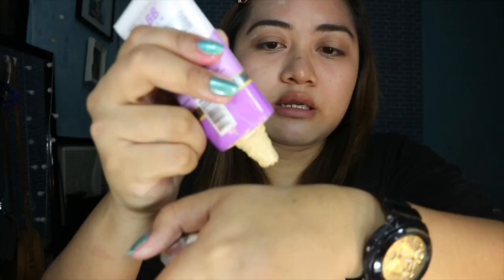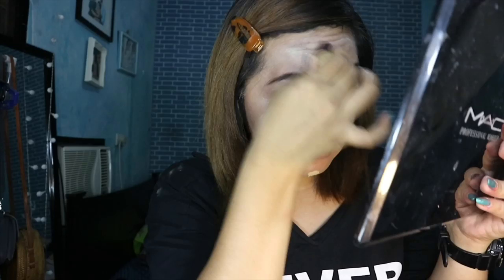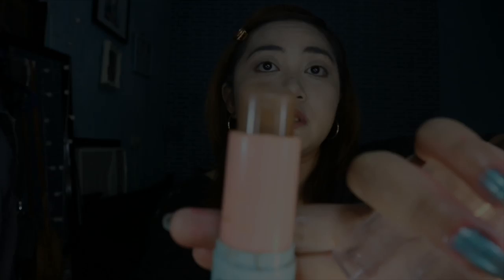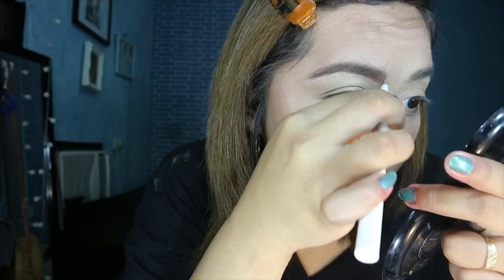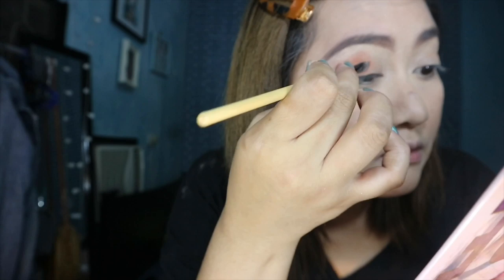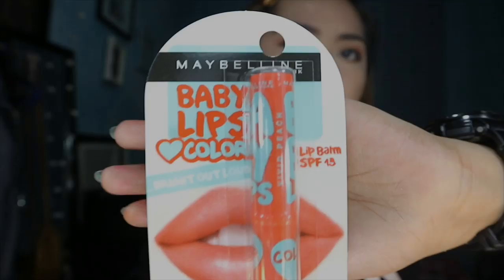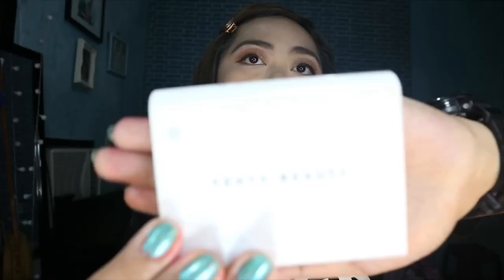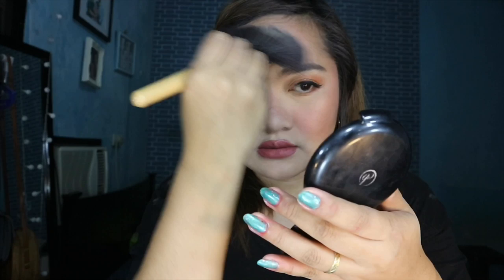SIMPLE GLAM Makeup Tutorial | Jhoyce Juanson